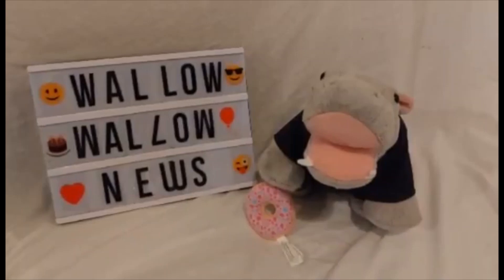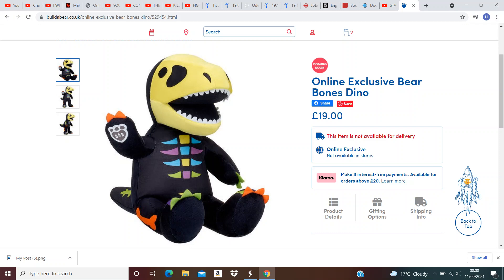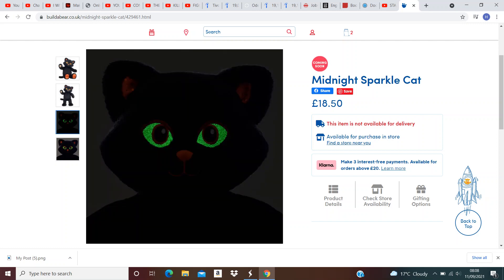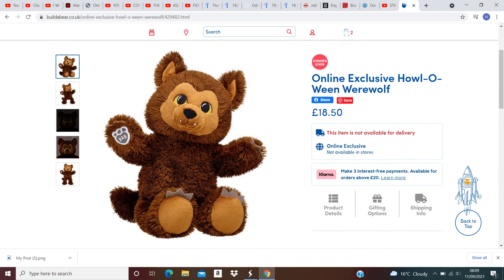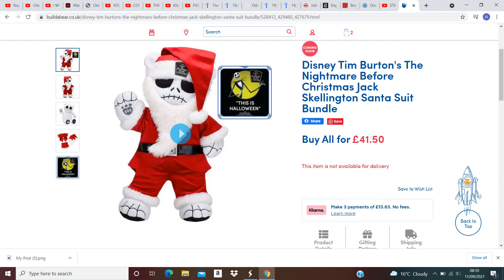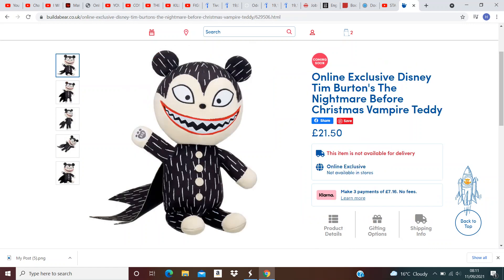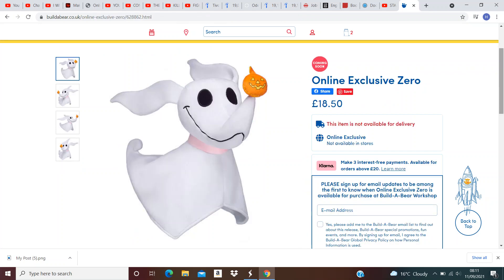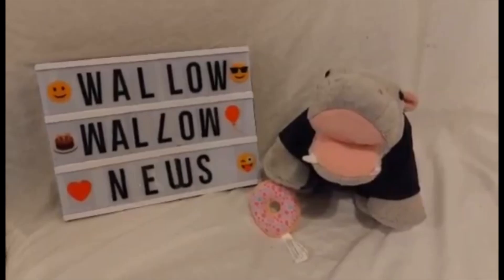Build a Bear News - Review of all of the 2021 Halloween bears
A review of the 2021 halloween bears